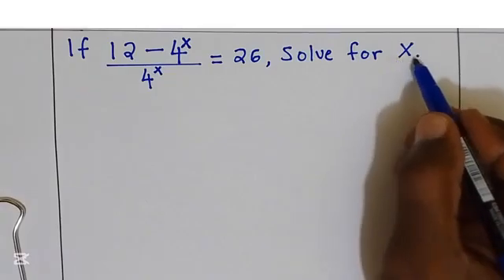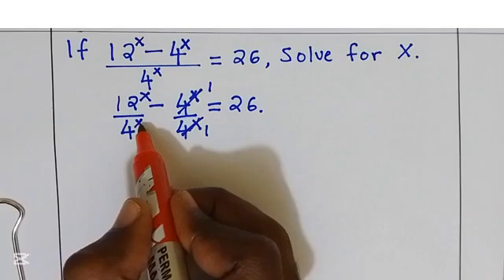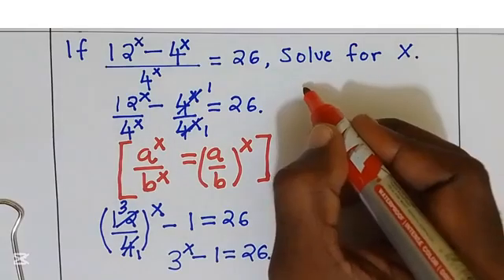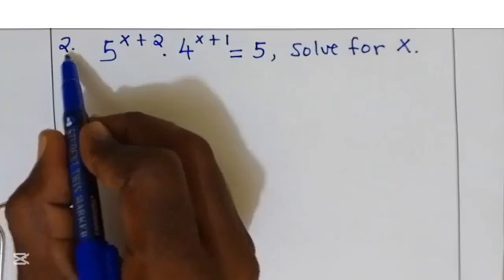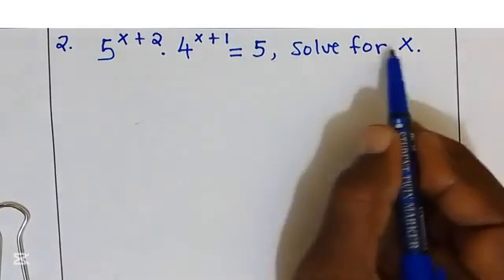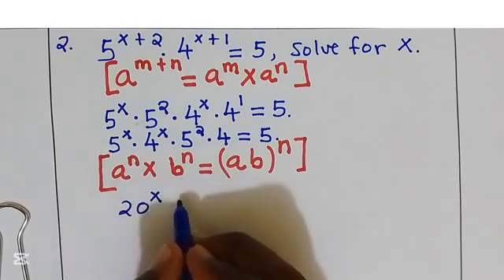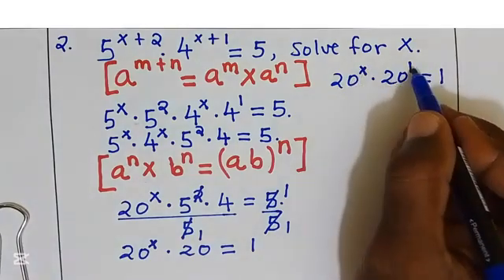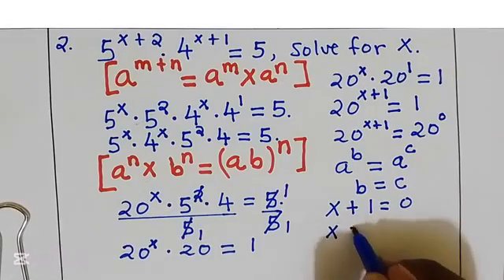Unlocking the Secrets of Exponential Equations: A Step-by-Step Guide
In this informative video, we will guide you through the process of solving exponential equations step by step. You will learn essential techniques and strategies that will enhance your understanding of exponential functions and their applications.